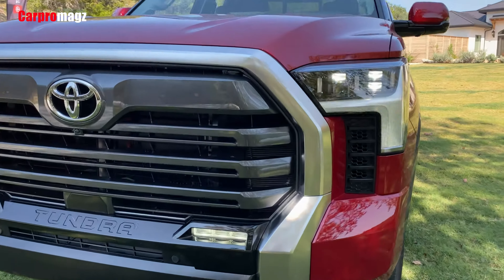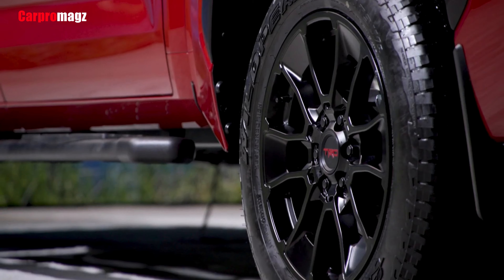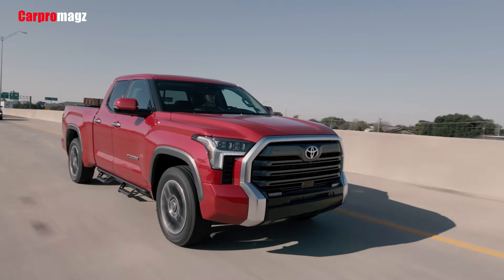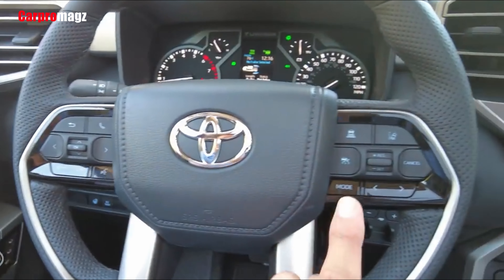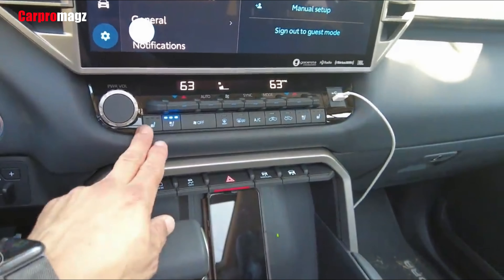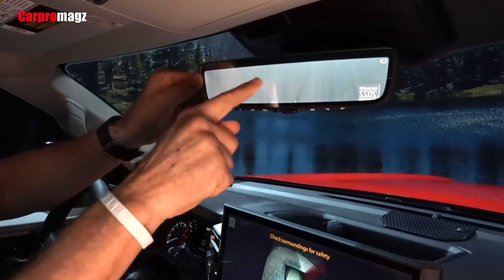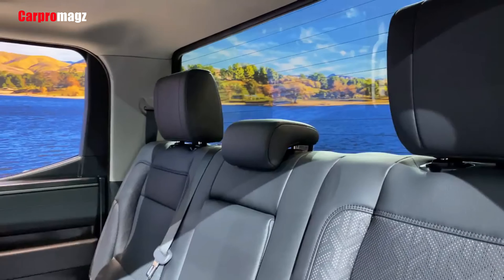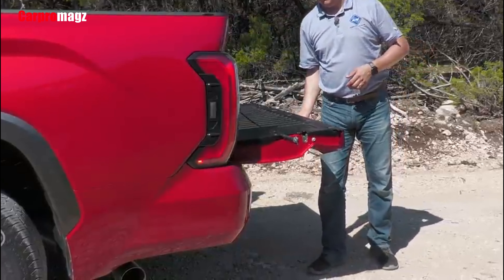2022 Toyota Tundra Full Review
The revitalized 2022 Tundra has the bold styling, contemporary tech, and modern mechanicals to better compete with American alternatives. Domestic automakers have a monopoly on the full-size pickup truck segment, but the 2022 Toyota Tundra appeals to a slightly different audience, particularly those loyal to Toyota.